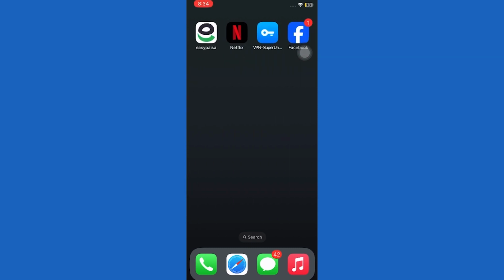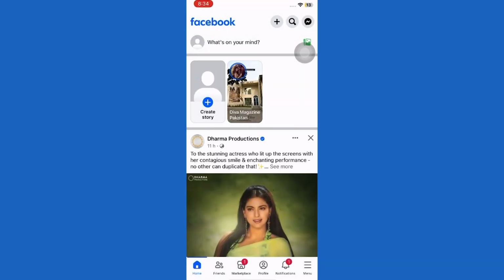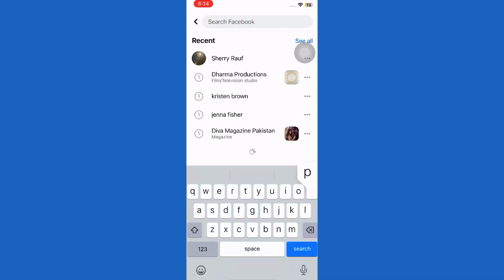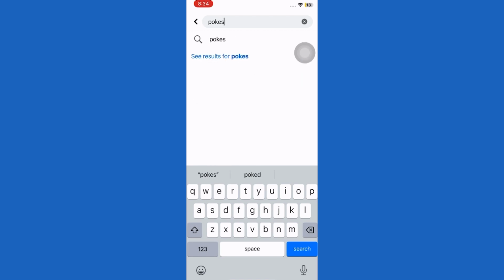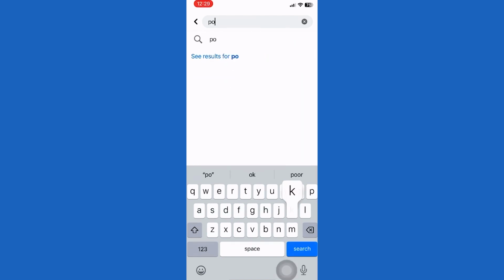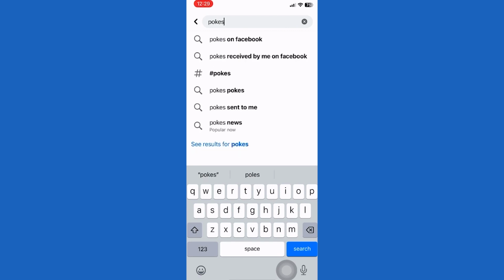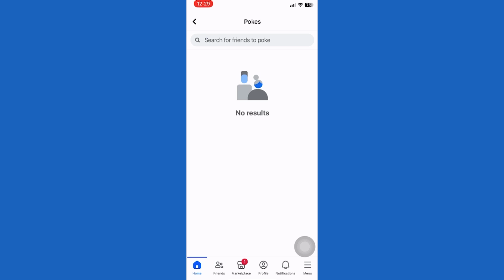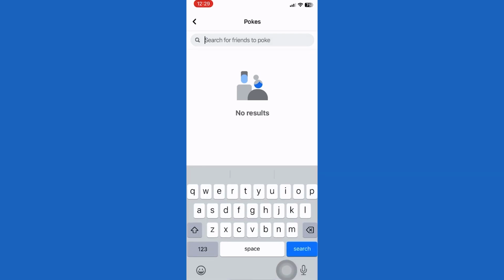How To Poke Someone On Facebook App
How to poke someone on Facebook. In this tutorial, I show you how to poke someone on Facebook on iPhone, iPad, or Android phone. I also show you how to see who has poked you on Facebook. This means you can see who poked you and then poke them back on Facebook.

Follow the steps to poke someone on Facebook:
1. Open the Facebook app on your iOS or Android phone.
2. Once in the app select the search icon at the top of the screen.
3. Search Pokes.
4. Select the first result labeled Pokes.
5. You can now see a list of the people you can poke and also who has poked you.